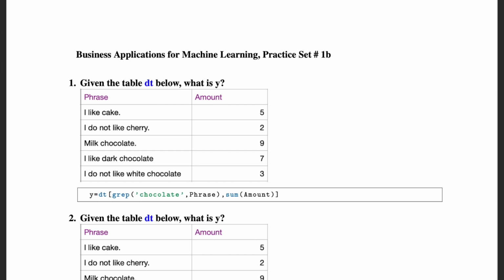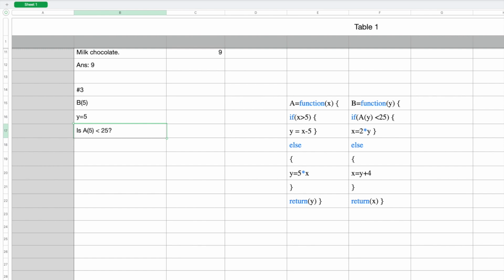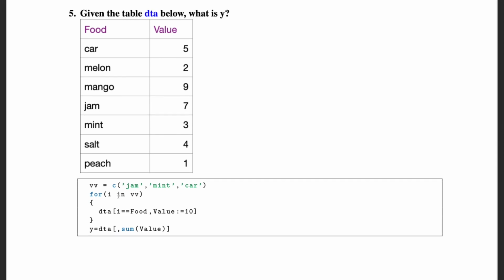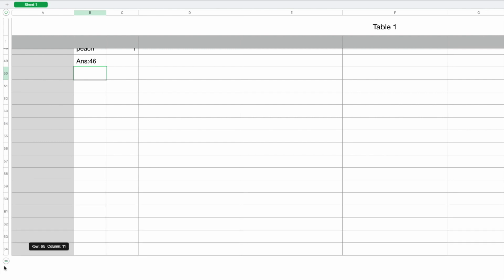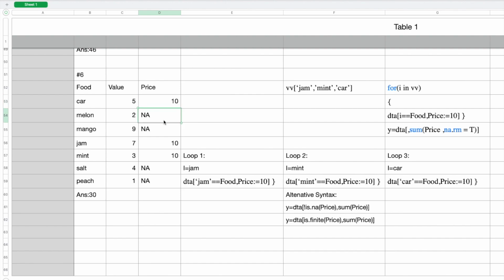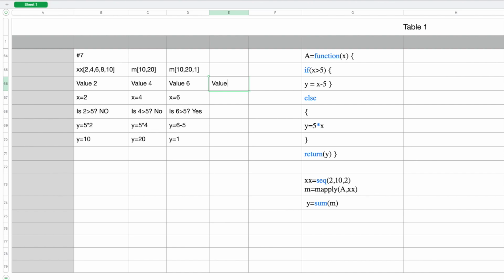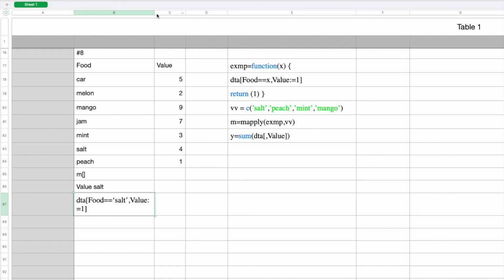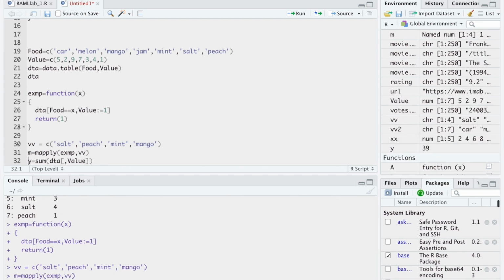Business Applications for Machine Learning Practice Set # 1b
Business Applications for Machine Learning Practice Set # 1b, by Dr. Wajahat Gilani